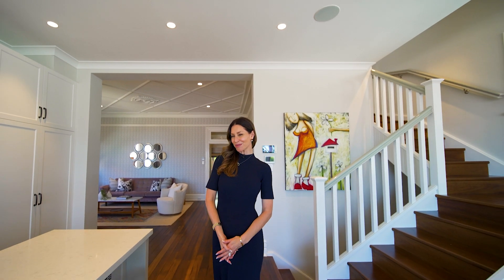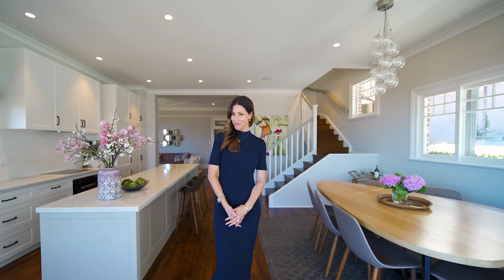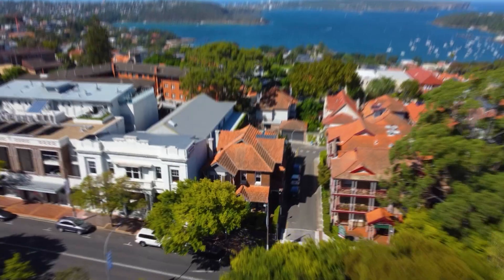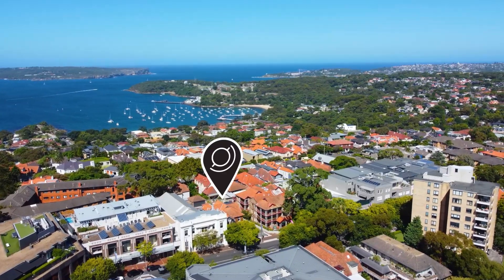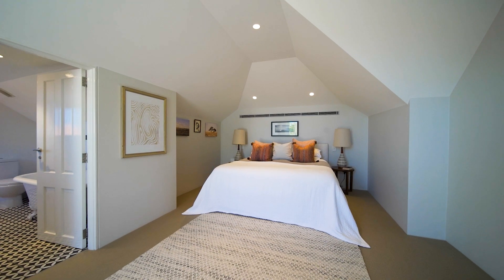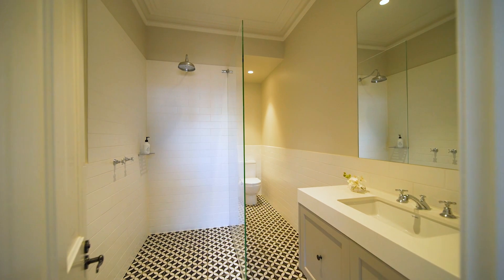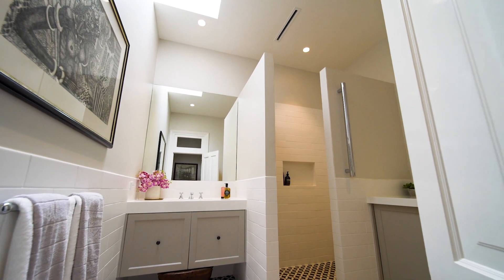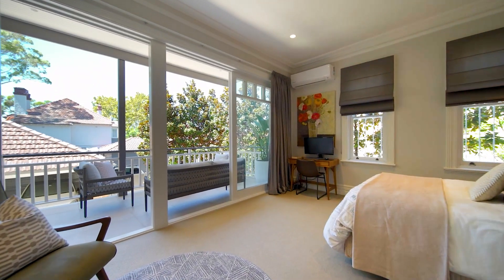Statement Federation home amid vibrant village surrounds in Mosman.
We have socials!